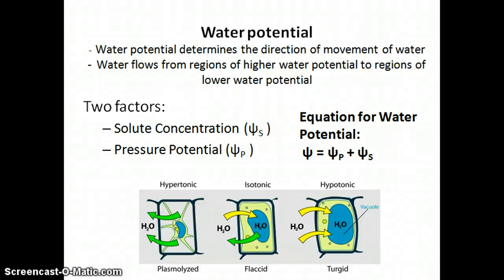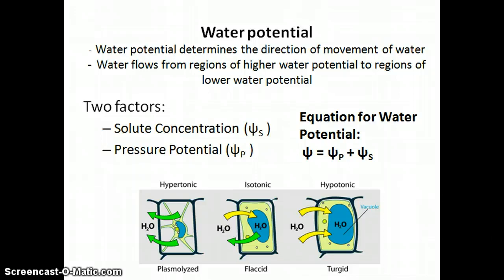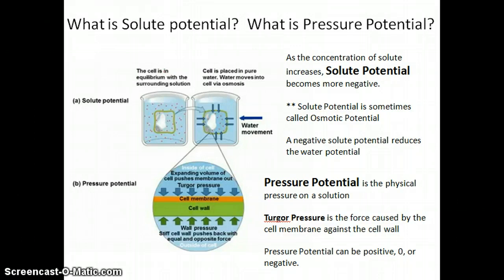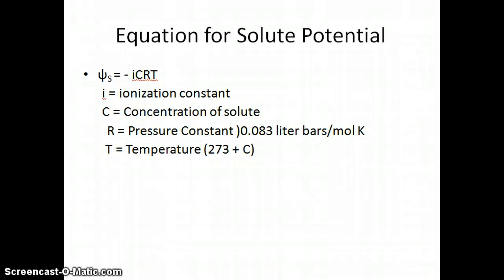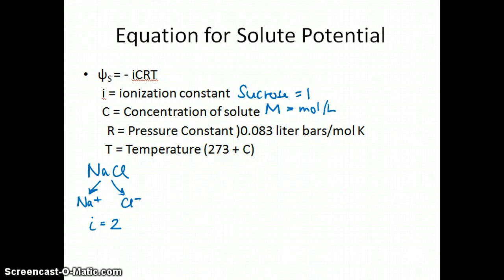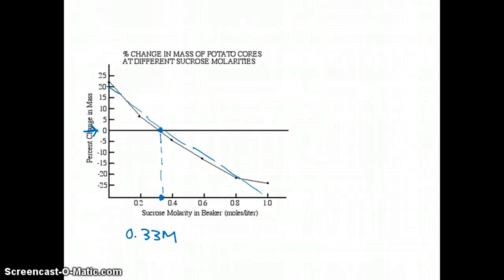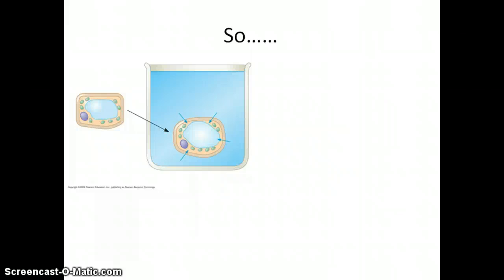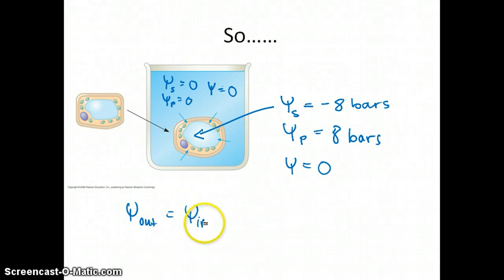Osmosis and Diffusion Lab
AP Biology Osmosis and Diffusion Lab